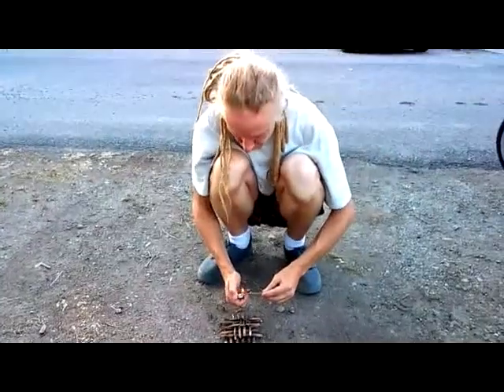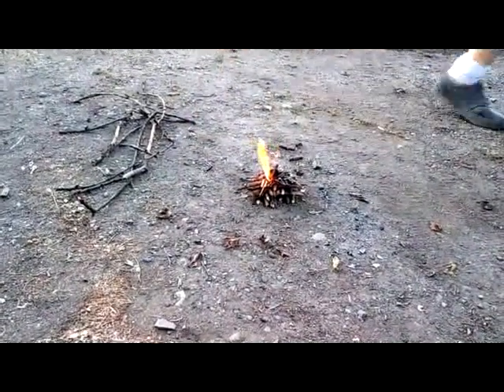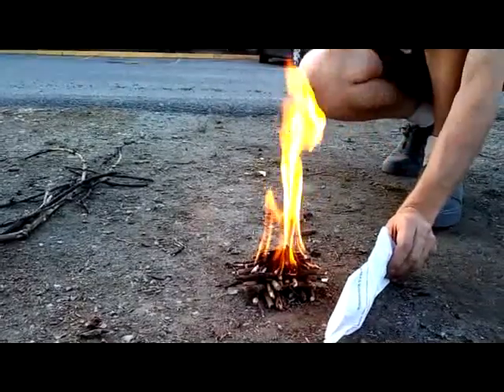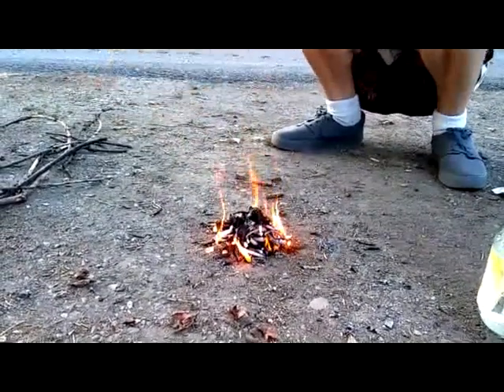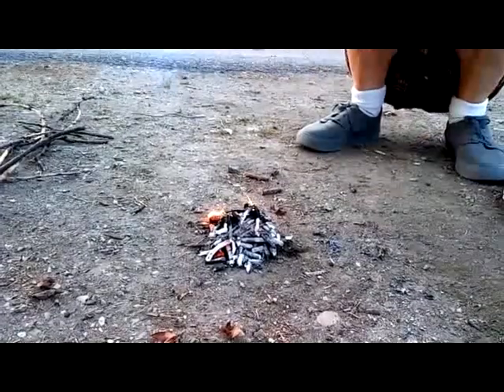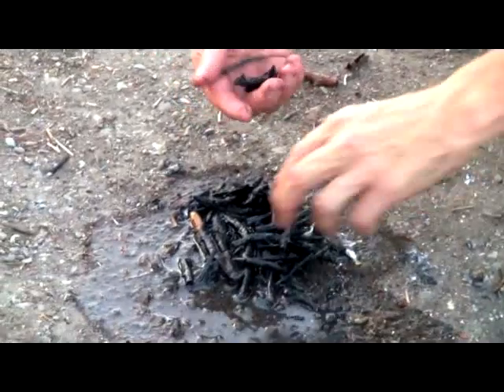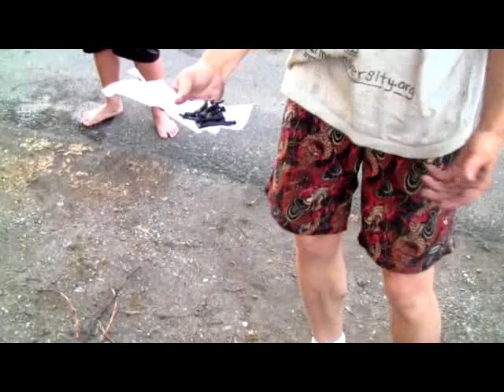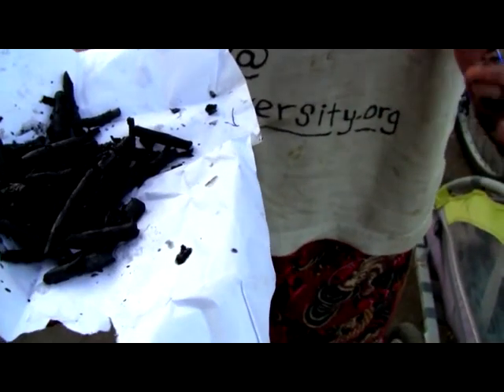Perma Uni-versity 2017 S.S.S.W. #3 Micro-pyre Biochar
In this first Perma Uni-versity kids workshop a live fire demonstration of the Bruce-Ruhl micro-pyre is shown with an informative lecture for humans ages 8 and older.
For more workshop information,  highlights, and donation info please visit Permauniversity.org